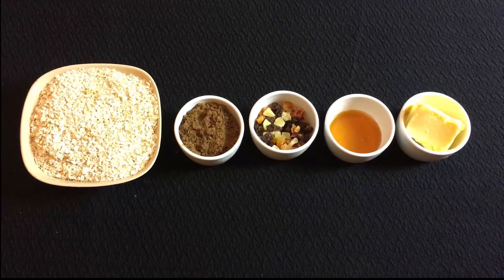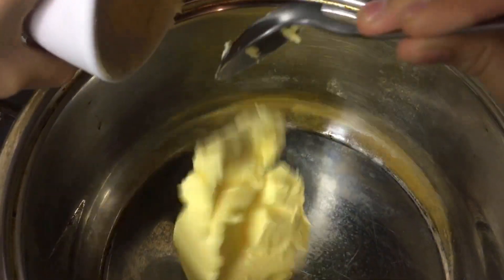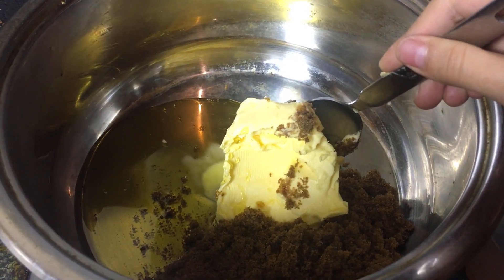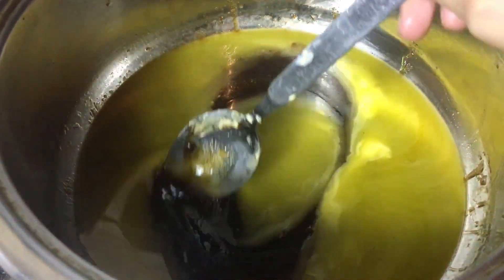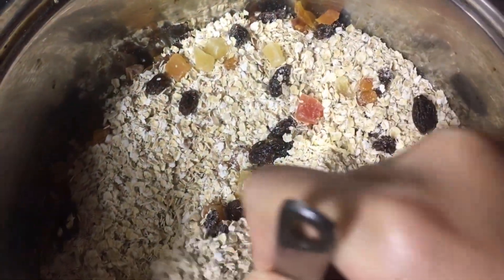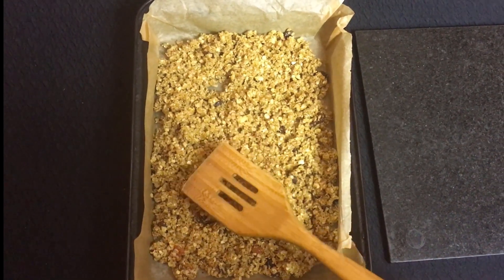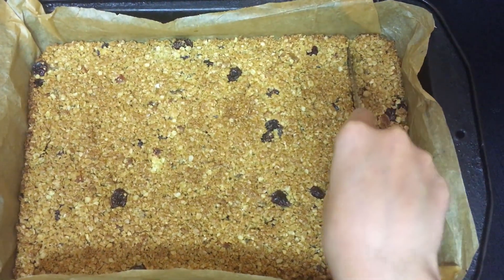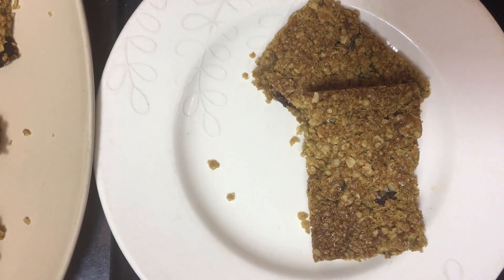how to make flapjacks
how to make flapjacks, simple and easy homemade recipe,

This is a recipe for Flapjacks which are sweet oat bars with choice of dried fruits mix. it takes minimum preparation time and very simple and easy to make but still tasty, I baked them for less time for a chewy but slightly crunchy texture, some people like crunchier, simply bake for a bit longer, but make sure it doesn’t get burn.
Ingredients:
125g butter,
100g dark brown sugar,
5 tbsp (75g) golden syrup,
100g dried fruits, (such as: apricots, cranberries, raisins, sultana, pineapple, papaya
300g rolled oats
Equipment: Medium saucepan, wooden spoon, metal tablespoon, measuring spoon (tbsp), knife, baking tin, Baking paper.

Instructions:
Preheat the oven to 180°C / Gas mark 4.
Grease 12 x 9″ oven tray and line with baking paper
Melt butter in a medium saucepan with the sugar and syrup then stir in the oats add dried fruits. Mix well and turn into the prepared tin and press down flat with a wooden spoon.
Bake for 8 to 10 mins or until golden brown.
Remove from oven and leave to cool for 2 minutes,
Cut into rectangle or squares shape.
Leave it cool down for another 8 to 10 minutes.

Enjoy your own home-made Flapjacks.

* Very easy recipes to make with children, my little daughter asked me if I can help her to make a vlog for her school projects, she wanted to make flapjacks, we’ve enjoyed making this tasty fruit bar and then decide why not share with you all.